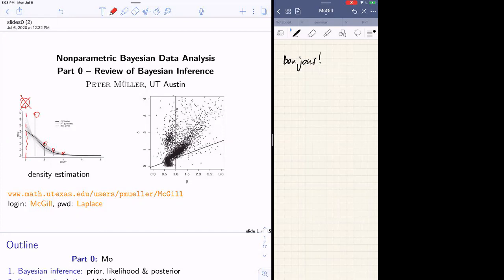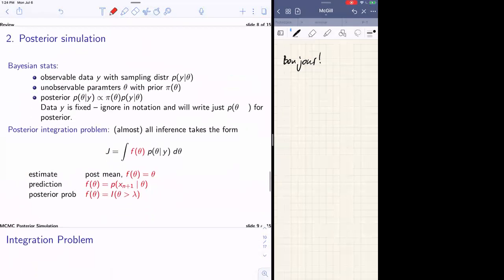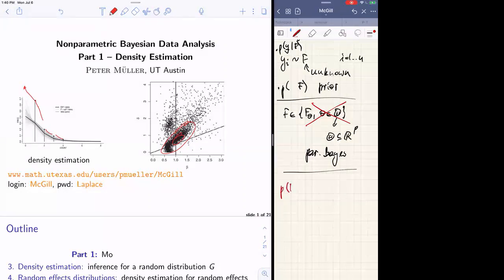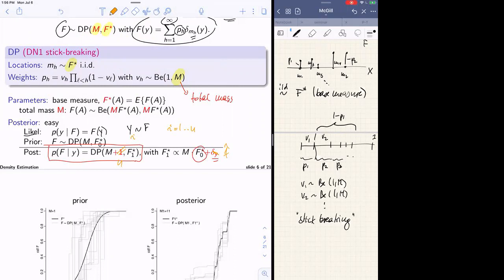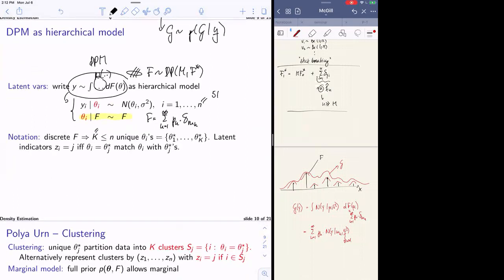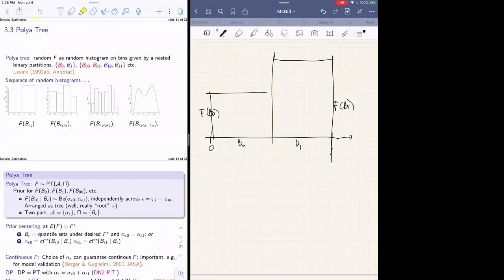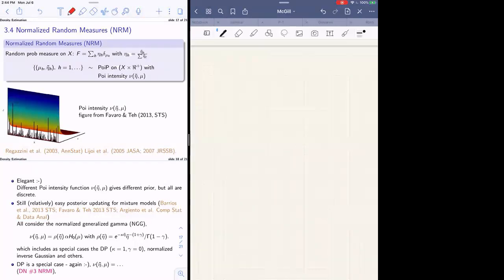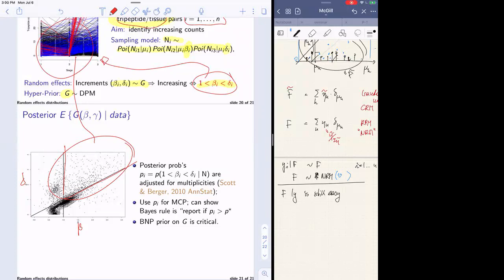Nonparametric Bayesian data analysis - Part I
Nonparametric Bayesian data analysis
Part 0 - Review of Bayesian Inference
Part I - Density Estimation
Peter Mueller (UT Austin)

Cours: Analyse de données Bayésiennes non paramétriques (6-8 juillet 2020)
Class: Nonparametric Bayesienne data analysis (July 6-8 2020)

Abstract:
All models are wrong, but some are useful. Many statisticians know and appreciate G.E.P. Box’ comment on statistical modeling. Often the choice of the final inference model is a compromise of an accurate representation of the experimental conditions, a preference for parsimony and the need for a practicable implementation. The competing goals are not always honestly spelled out, and the resulting uncertainties are not fully described. Over the last 20 years a powerful inference approach that allows to mitigate some of these limitations has become increasingly popular. Bayesian nonparametric (BNP) inference allows to acknowledge uncertainy about an assumed sampling model while maintaining a practically feasible inference approach. We could take this feature as a pragmatic characterization of BNP as flexible prior probability models that generalize traditional models by allowing for positive prior probability for a very wide range of alternative models, while centering the prior around a parsimonious traditional model. A formal definition of BNP is as probability models on infinite dimensional parameter spaces. A typical application of BNP is
to density estimation. In this shortcourse we review some of the popular models, including Dirichlet process (DP) models, Polya tree models, DP mixtures and dependent DP (DDP) models. We will review some of the general modeling principles, including species sampling models, stick breaking priors, product partition models for random partition and normalized random measures with indpendent increments. We will briefly discuss some of the main computational algorithms and available software. The discussion will be illustrated by applications to problems in biostatistics and bioinformatics.